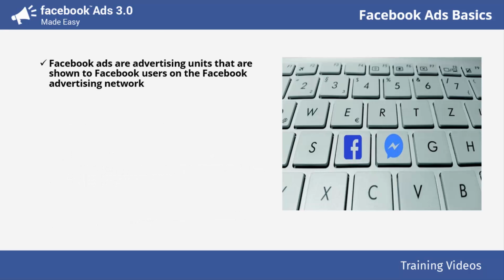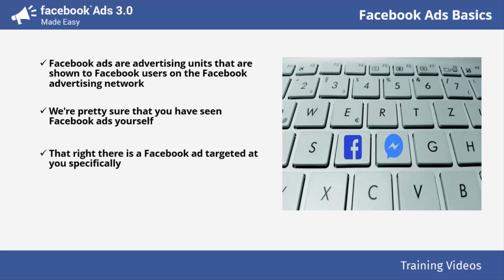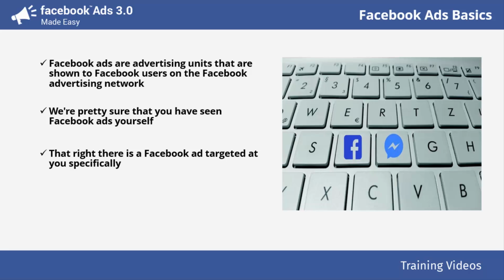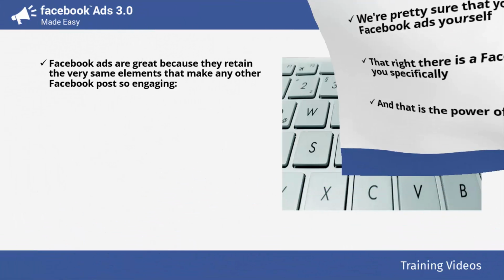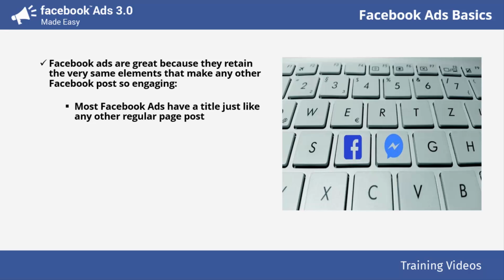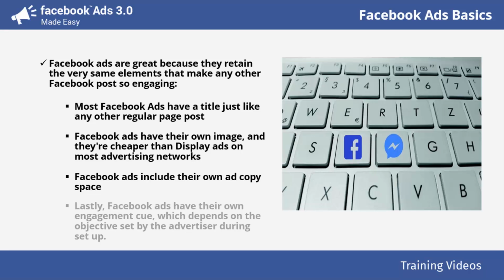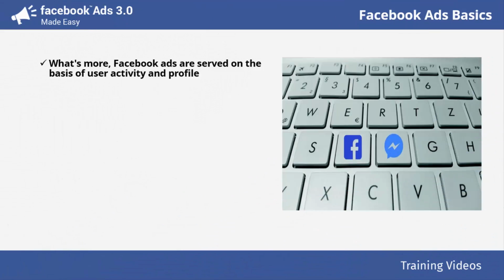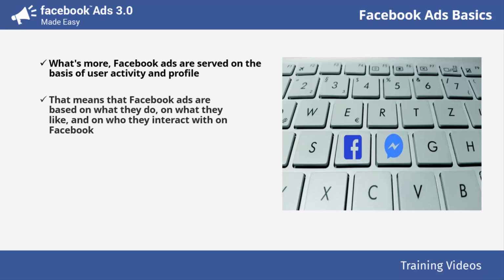Facebook Ads 2018 1.2